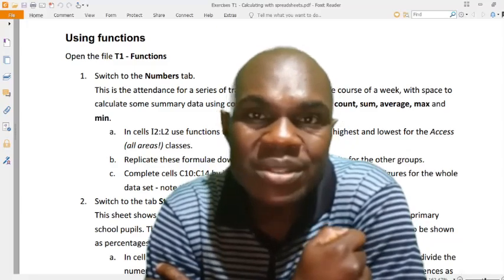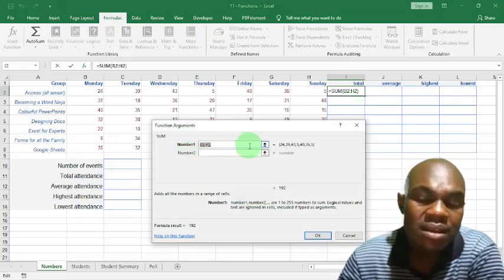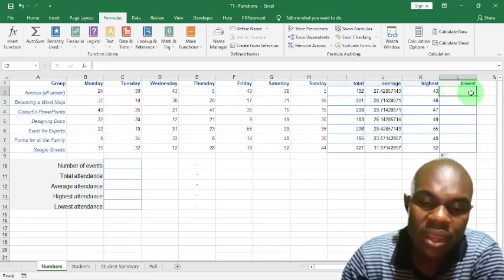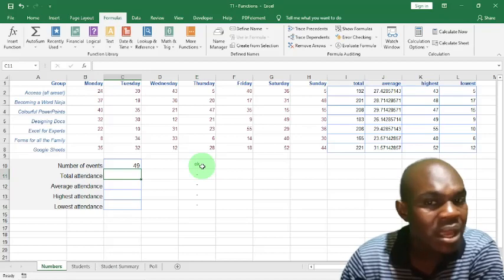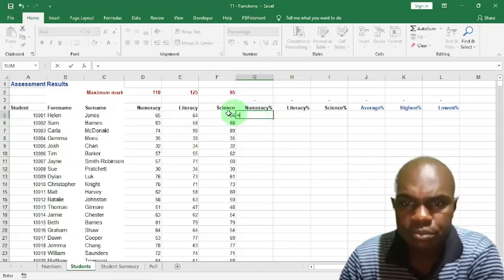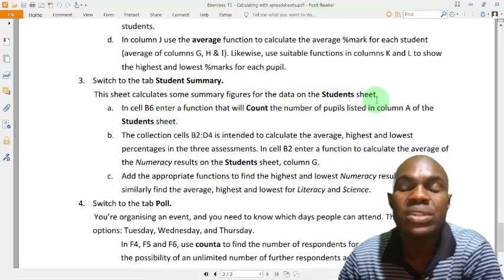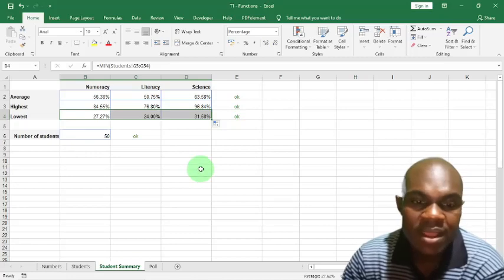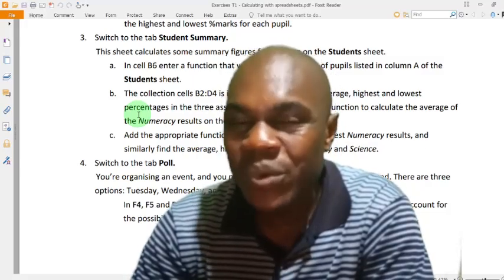Using Fucntions in Excel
How to use functions in excel